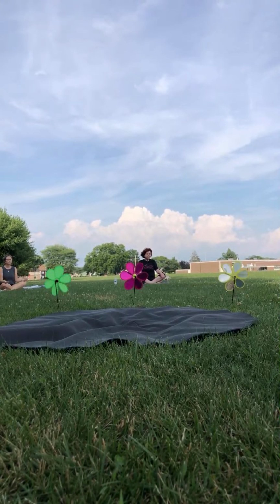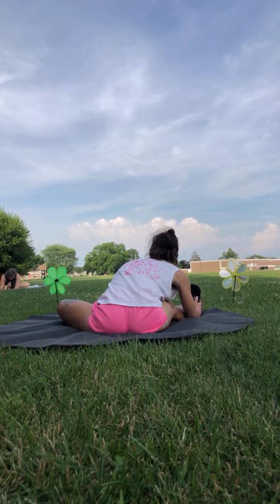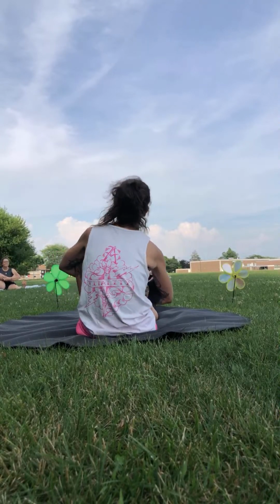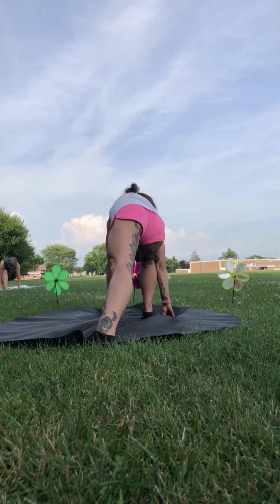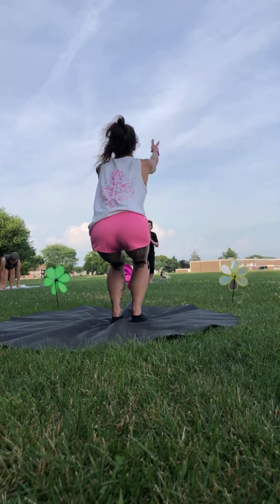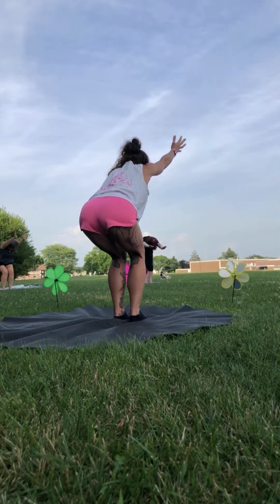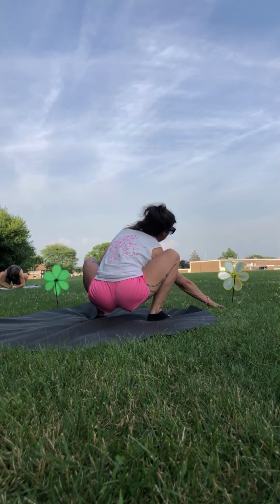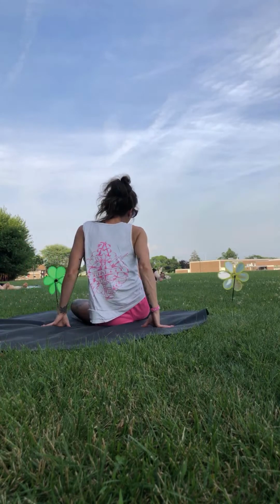stretch along 189 x3 destination yoga delco practice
follow along

send requests.